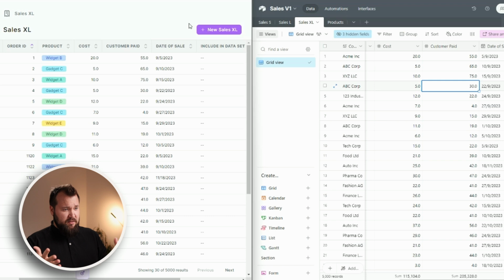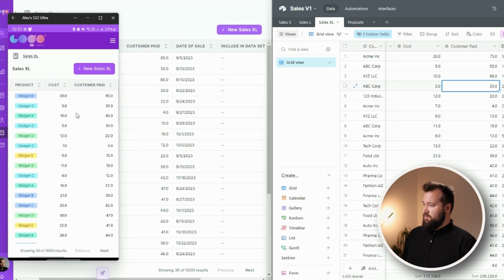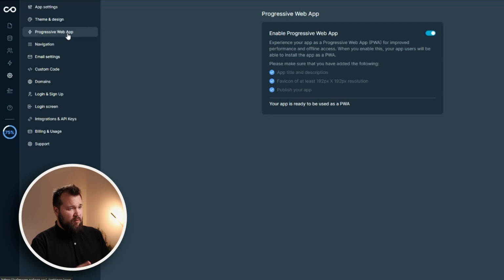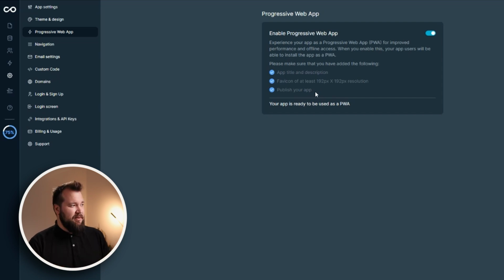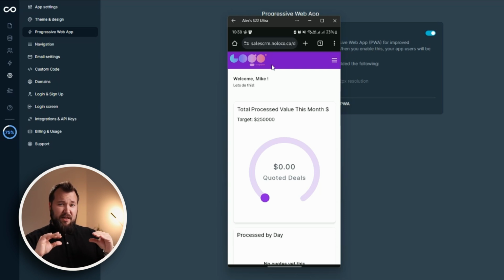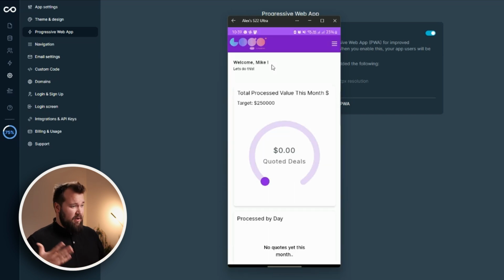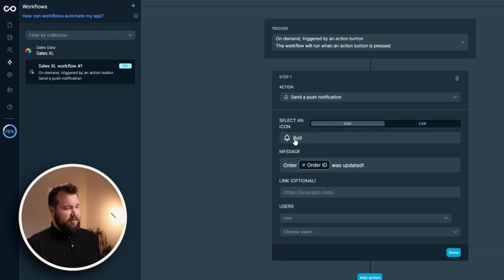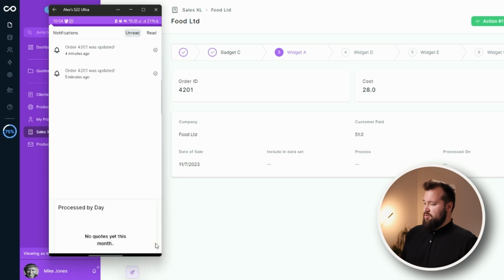Noloco.io's Latest Features: Faster Syncs and PWA Magic! 💫 | Sonorus Consulting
Hey there, tech fans! Big news alert! Noloco.io has made some significant updates, and they're worth checking out. Not only are their sync times between Airtable and Noloco's desktop version lightning-fast now, but you can also enjoy the same speedy syncs with their newly released feature: Progressive Web Apps (PWA). It's the feature we've all been waiting for, and it's finally here. With PWA, users can effortlessly convert their desktop app into a mobile app, perfect for those who prefer using their mobile device over a computer.